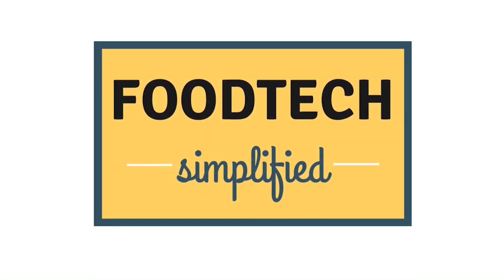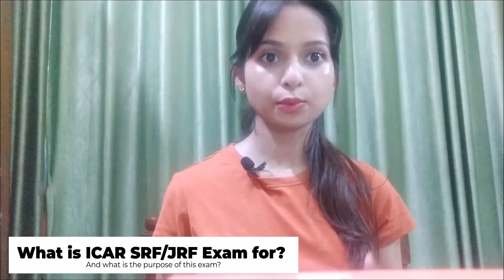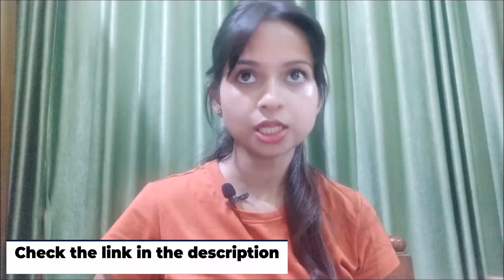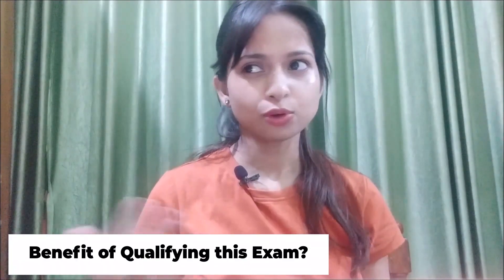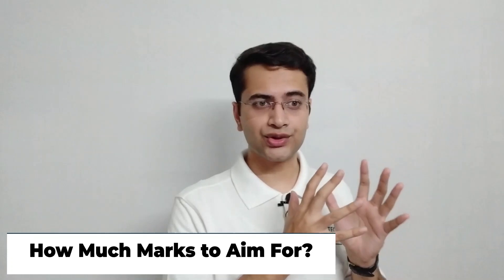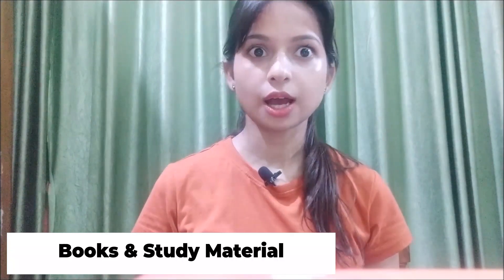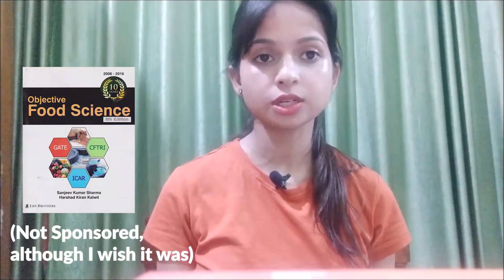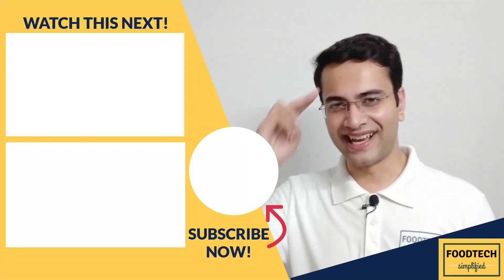Discussing ICAR JRF/SRF Food Technology FAQs with a Topper (2019)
Discussing ICAR JRF/SRF Food Technology FAQs with a Topper (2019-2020) | ICAR JRF Food Technology | ICAR SRF Food Technology | ICAR SRF Fellowship | ICAR JRF Preparation | ICAR SRF Preparation |

In this video, Areeb from Foodtech Simplified has discussed some of the frequently asked questions about the ICAR SRF and JRF in food technology, with a new team member - Vijaya Parmar who has qualified both JRF (AIR 25) and SRF (AIR 4) in food technology.